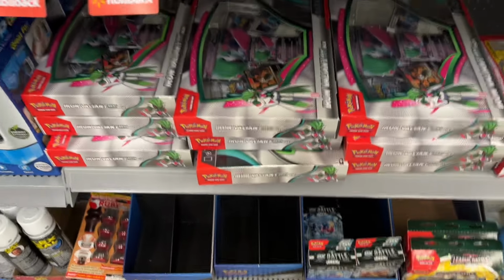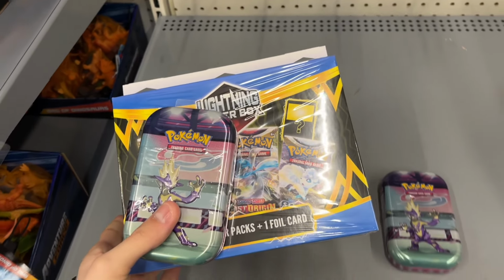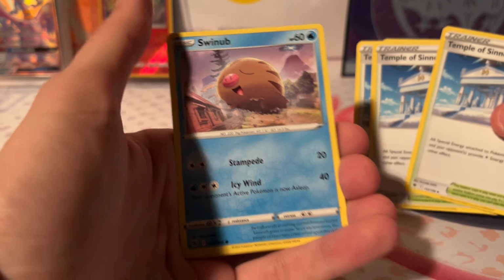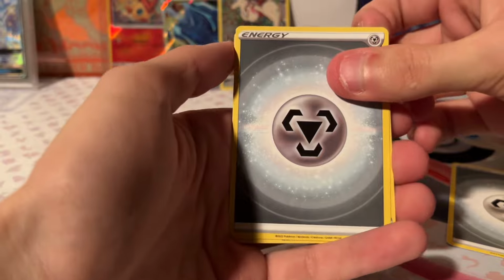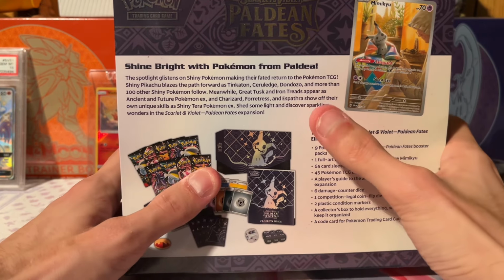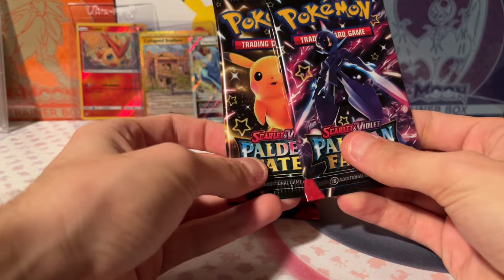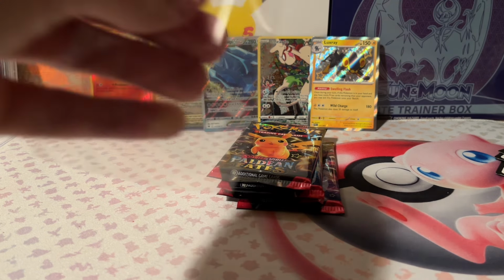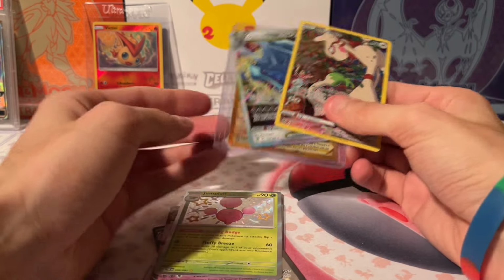Pokémon Opening *NEW* Paldean Fates Release Day What Do We Find? (Pokémon TCG)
Pokémon Paldean Fates Release Day Opening What Do We Find?